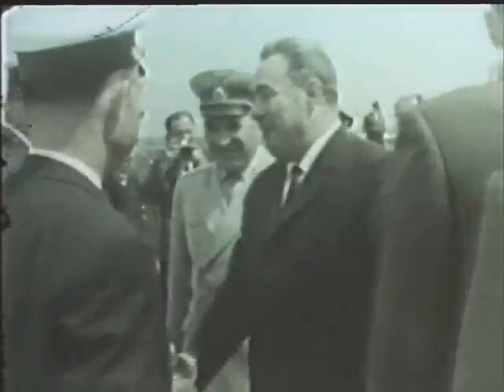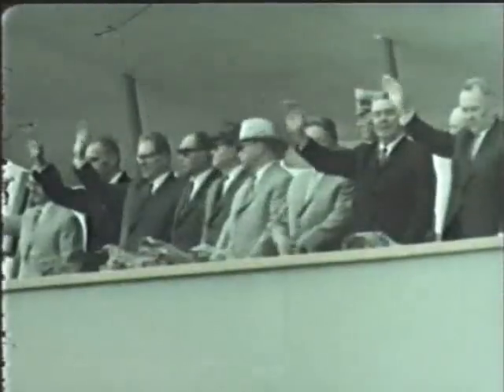F-15 part 1